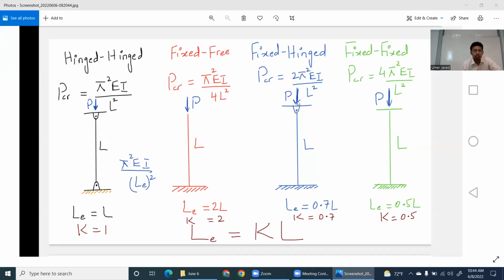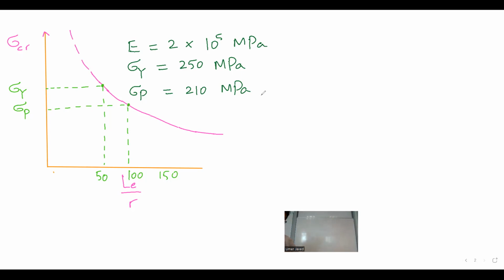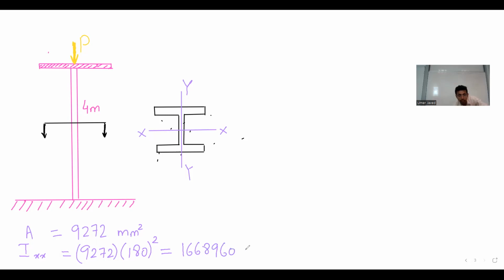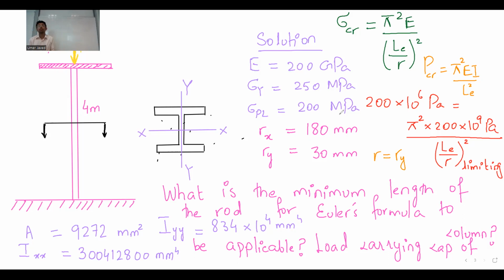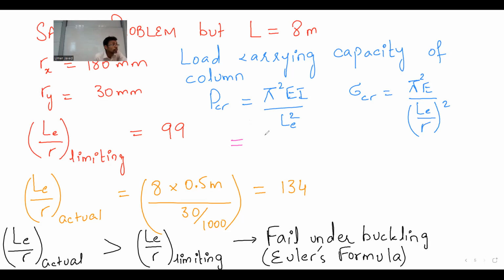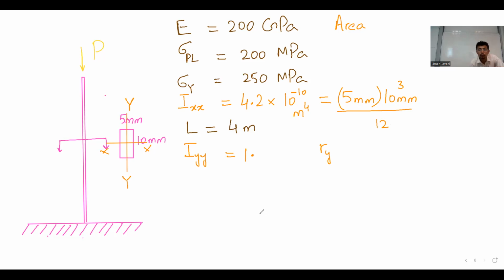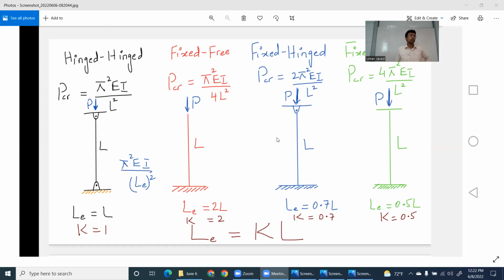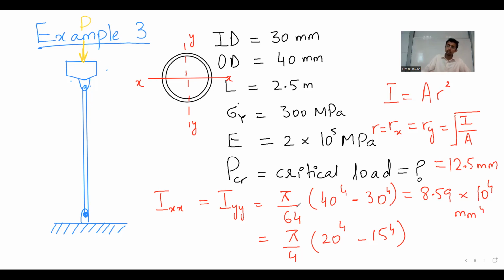27-Buckling of Columns - Mechanics/Strength of Material - Solid Mechanics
Critical load of Buckling